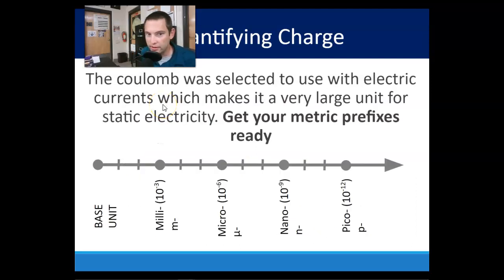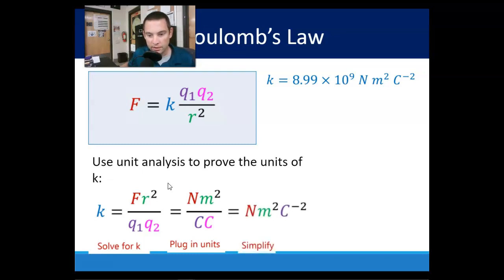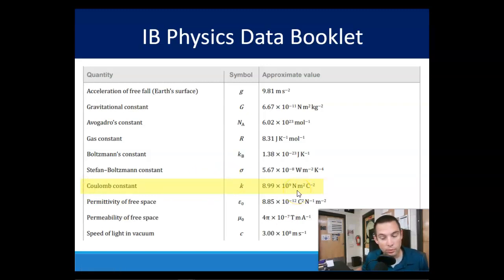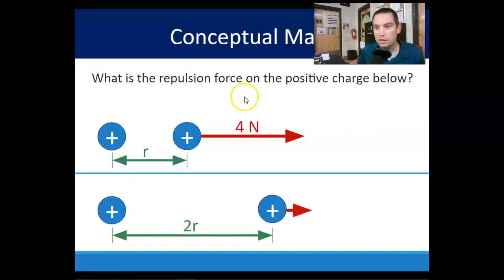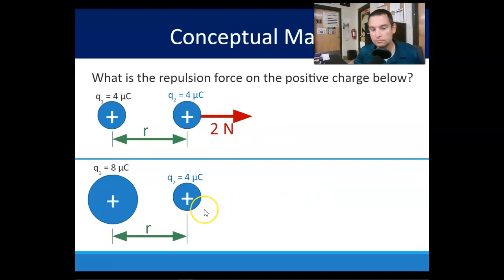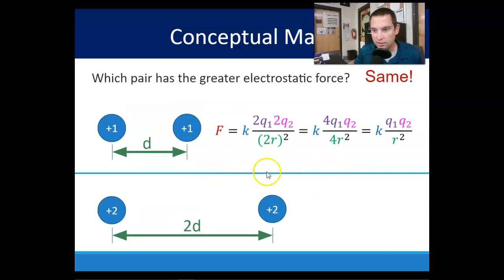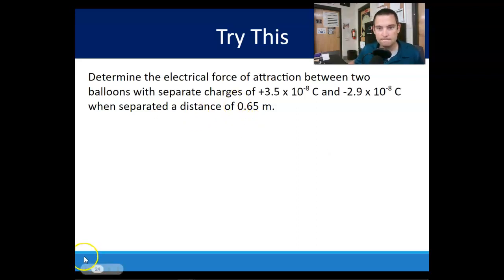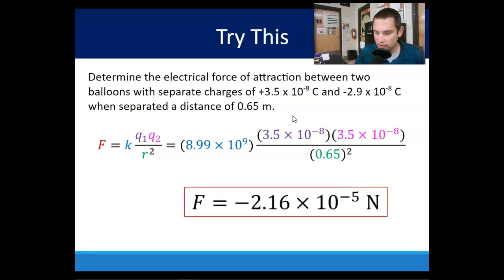Topic 5.1 Forces and Fields 2